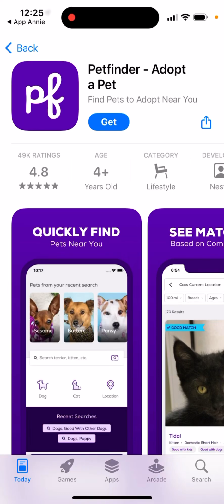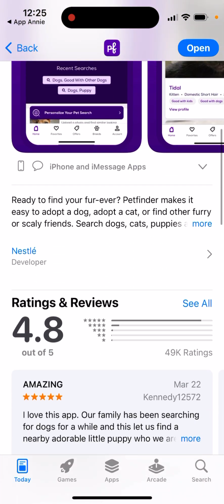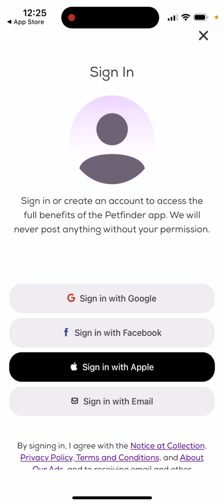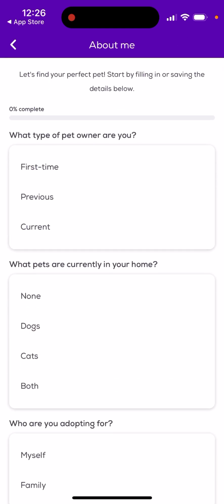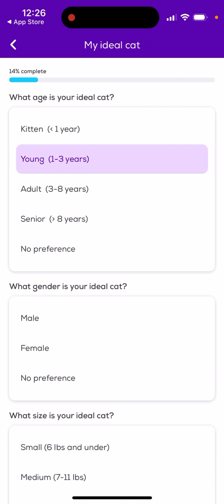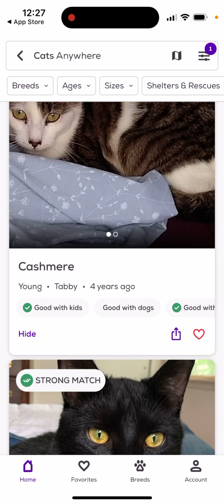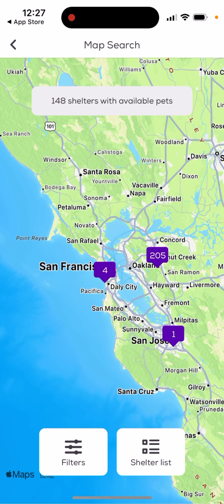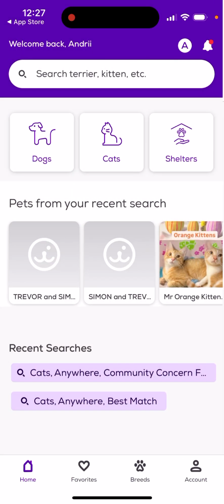PETFINDER APP - Adopt a pet - how to use